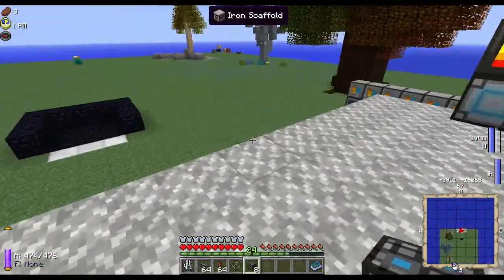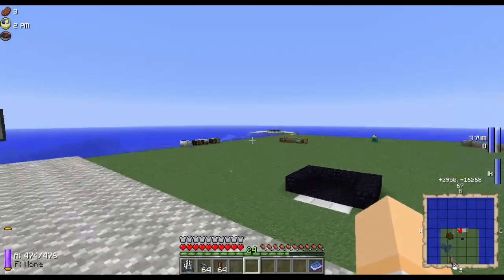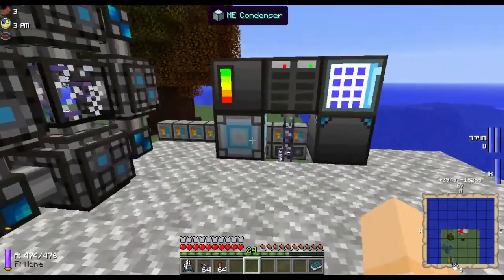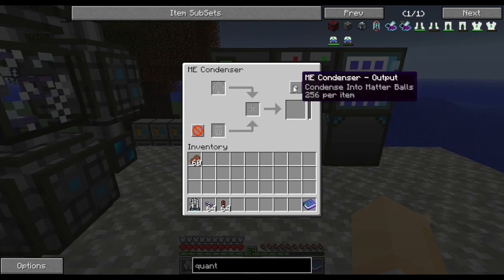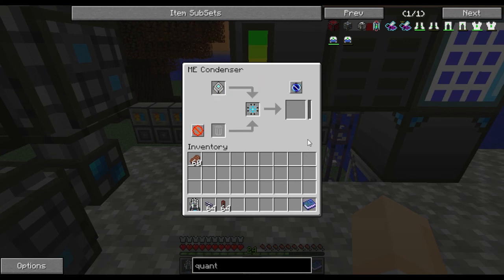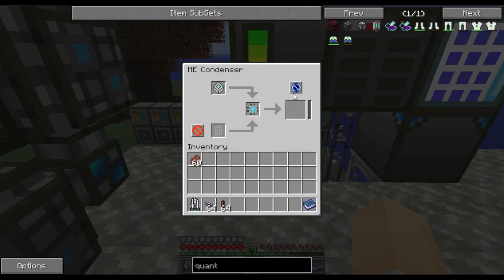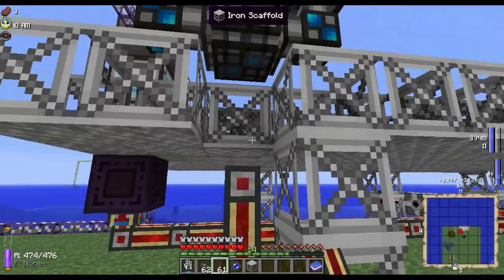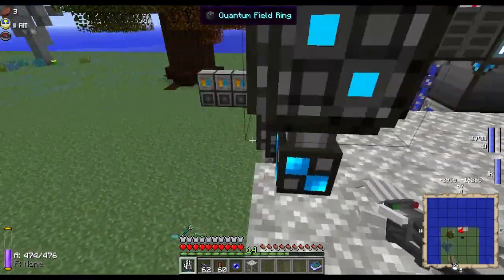FTB Unleashed - Armitige Explains the Quantum Network Bridge - AE Block Spotlight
Block spotlight for the Quantum Network Bridge from the Applied Energistic mod.

Music
• R&B Banger